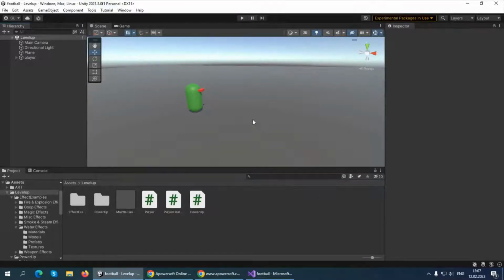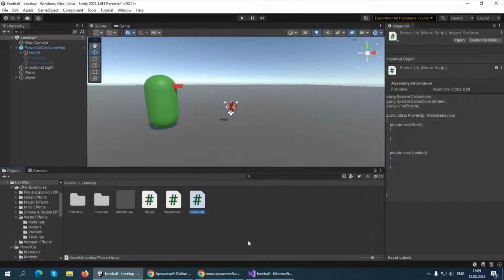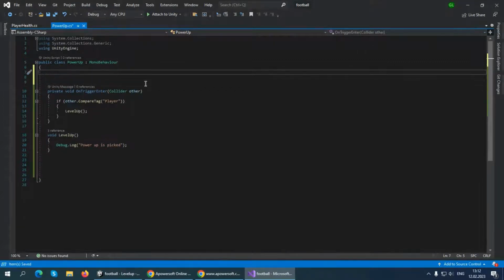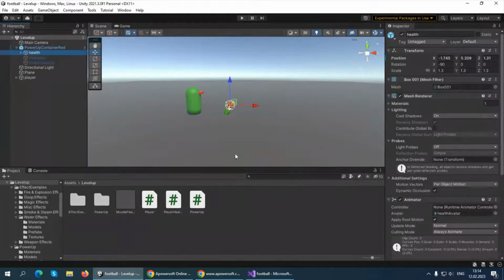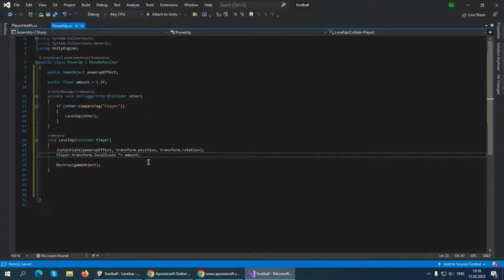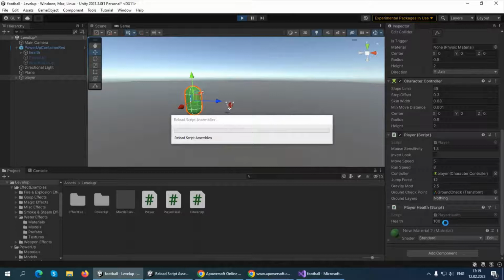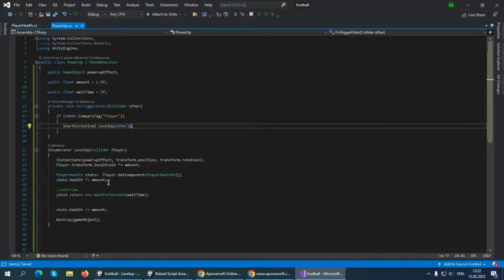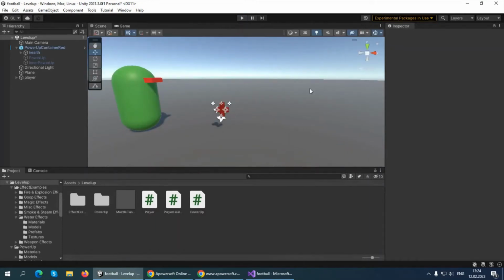Power Up System in Unity -Easy Way for Beginners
Are you new to Unity and want to learn how to create PowerUps?

This easy video tutorial will show you how to create a PowerUp in Unity using just a few simple steps.

If you're new to Unity and want to learn how to create PowerUps, then this easy video tutorial is for you! In this video, you'll learn how to create a PowerUp using just a few simple steps. PowerUps are a great way to add extra complexity to your games, and this video tutorial will help you learn how to create them quickly and easily.
PowerUps in Unity for Beginners